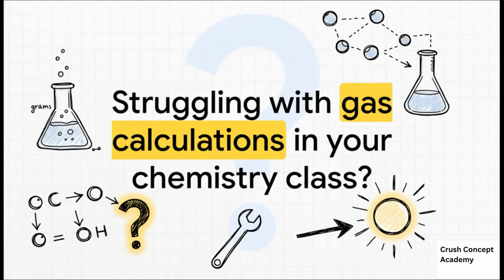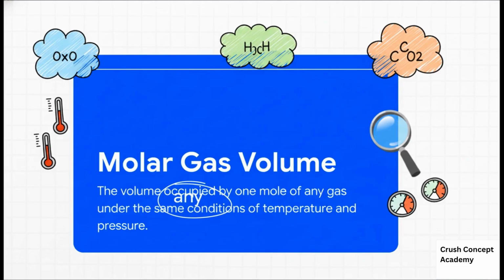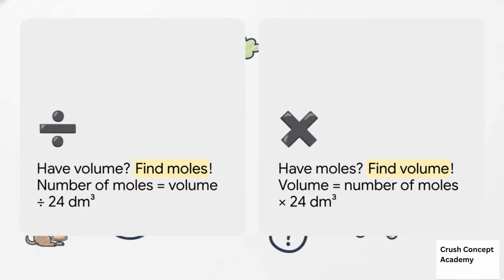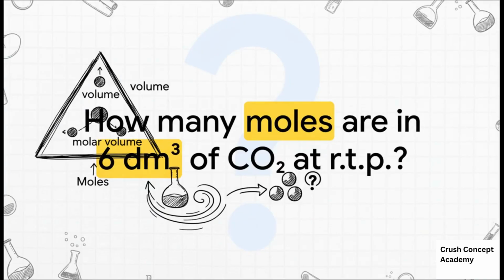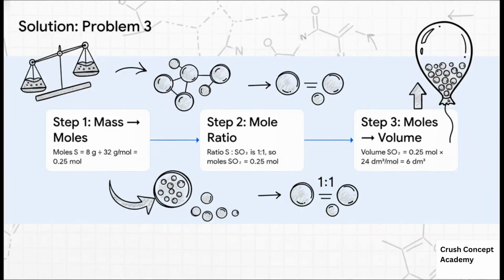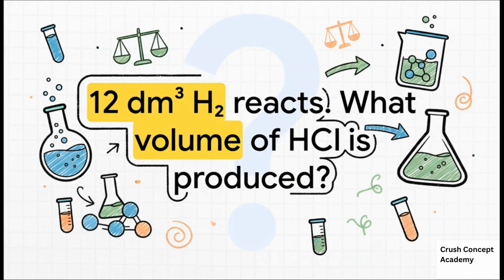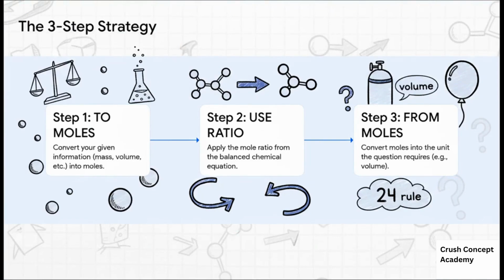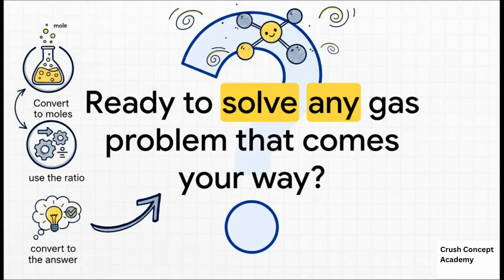Stoichiometry part-3 Molar Volume & Stoichiometry Numericals | Master any question (ICSE/IGCSE/CBSE)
Are stoichiometry numericals giving you a headache? 🤯 This video is your ultimate guide to mastering Molar Volume and applying it to solve ANY stoichiometry question quickly and accurately! Perfect for ICSE, IGCSE, and CBSE students aiming for top marks in Chemistry.
In this fast-paced, step-by-step tutorial, your favorite chemistry teacher breaks down complex problems into simple, manageable solutions. We'll cover:
What you'll learn:
Core Concept of Molar Volume: Understand what 22.4 liters at STP really means.
Key Formulas: Learn how to effortlessly convert between Volume and Moles.
Step-by-Step Numerical Solving: Watch as we tackle a variety of problems live on the whiteboard, from basic conversions to challenging reaction-based questions.
Master Problem-Solving Strategies: Develop a solid approach to break down any molar volume or stoichiometry numerical.
Crucial Tips & Tricks: Avoid common mistakes and solve faster!
🔥 We'll solve these types of questions:
Calculating volume from moles (and vice-versa)
Converting mass to volume via moles
Stoichiometry problems involving gas volumes in chemical reactions (e.g., 2H₂ + O₂ → 2H₂O)
Advanced combined conversions
Why this video is a MUST-WATCH:
Clear & Concise: No jargon, just pure, easy-to-understand explanations.
Solution-Focused: Learn the exact steps to apply for every problem type.
Relatable Teaching Style: Feel like you're in a live classroom session!
Boost Your Confidence: Turn confusing numericals into easy marks!
Don't just get answers, understand the method to solve.